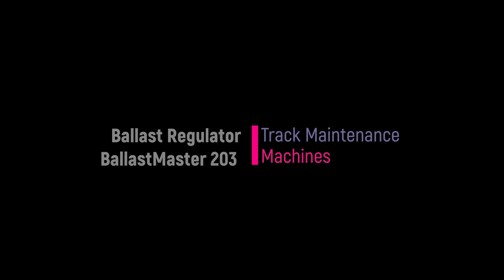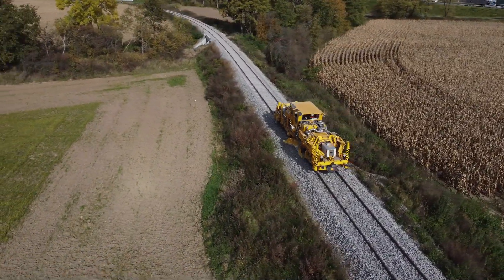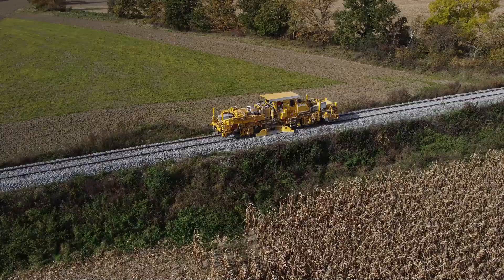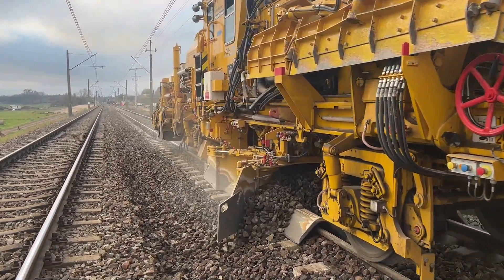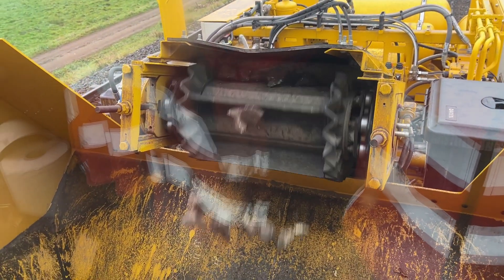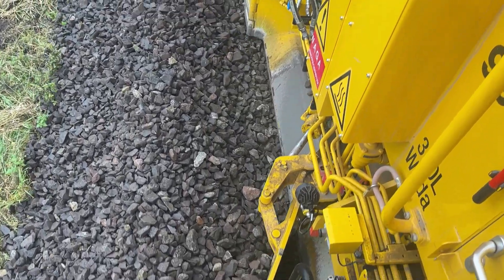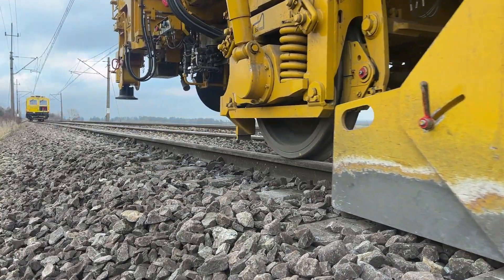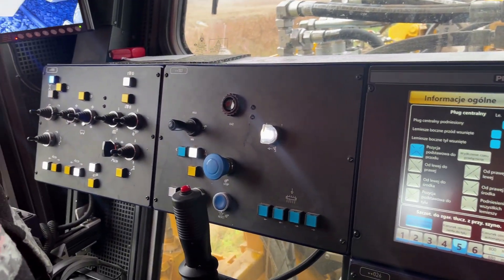Plasser & Theurer Ballast Master 203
W tym filmie przyjrzymy się maszynie Plasser & Theurer Ballast Master 203 – wszechstronnej, dwudrogowej profilarkie tłucznia, która wyznacza standard w utrzymaniu torów. Dzięki swojej konstrukcji dwudrogowej może być w szybki i ekonomiczny sposób transportowana pomiędzy miejscami, w których wykonuje pracę.

Profilowanie tłucznia po podbiciu toru to kluczowy etap prac utrzymaniowych. W jego trakcie przywraca się prawidłowy kształt pryzmy tłuczniowej, co umożliwia skuteczne odprowadzanie wody z torowiska, równomierne przenoszenie obciążeń oraz ochronę podkładów i elementów mocujących. Maszyny takie jak profilarka tłucznia usuwają nadmiar kamieni z podkładów, oczyszczają tor z pyłu i wyrównują powierzchnię tłucznia, przygotowując tor do dalszej eksploatacji i kontroli geometrii.

Bez prawidłowego profilowania tłuczeń traci swoje właściwości drenujące, a tor szybciej ulega deformacjom. Dlatego profilarki, takie jak Plasser & Theurer Ballast Master 203, odgrywają tak ważną rolę w utrzymaniu trwałości i bezpieczeństwa nawierzchni kolejowej.

W filmie zobaczysz, jak Ballast Master 203 przyczynia się do rozwoju nowoczesnej infrastruktury kolejowej w Polsce poprzez prawidłowe profilowanie tłucznia.
🔔 Nie zapomnij polubić i udostępnić, jeśli film okazał się pomocny.